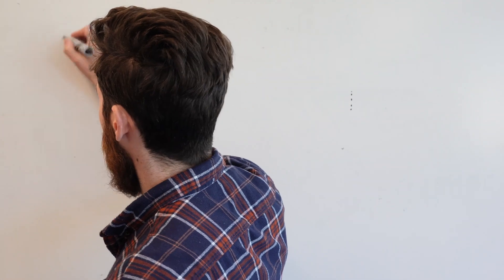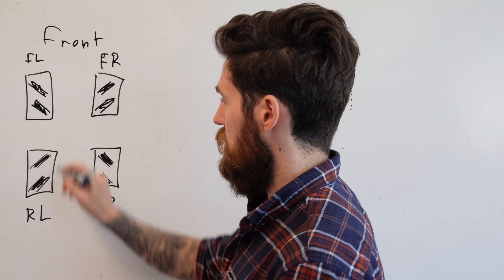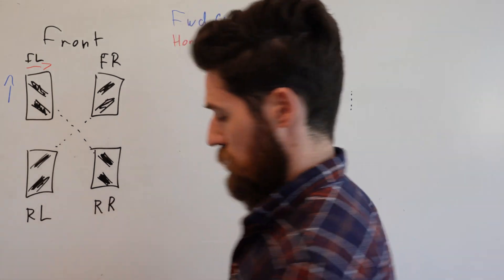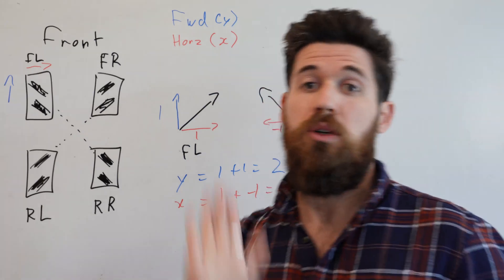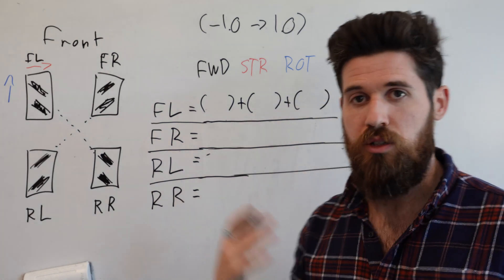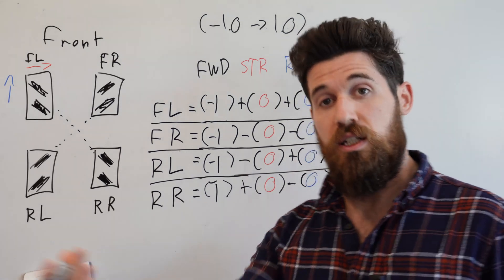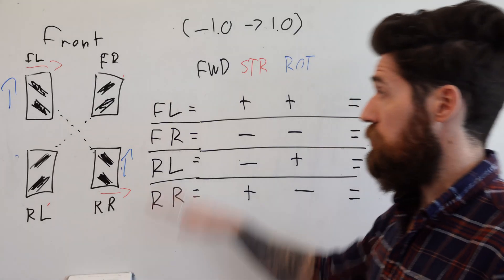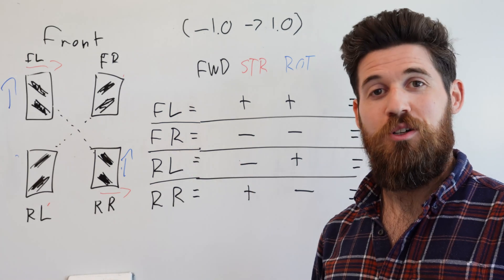The Simple Mechanics of Mecanum Wheels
This video breaks down the surprisingly simple math and forces that allow Mecanum wheel robots to glide effortlessly in any direction.

Why Watch? ⤵️
In this video, we break down the kinematics of Mecanum wheels for an X-pattern drive. We'll explore the core equations and, more importantly, help you visualize how forces are applied to each wheel to create forward, reverse, strafing, and diagonal movements. You'll see how these forces combine and cancel each other out in a clever way, making complex motion achievable. This explanation is designed for beginners and anyone curious about robotics or applied mathematics.

⚙️ Hardware:
- The Best PETG Filament
- The Best PLA Filament